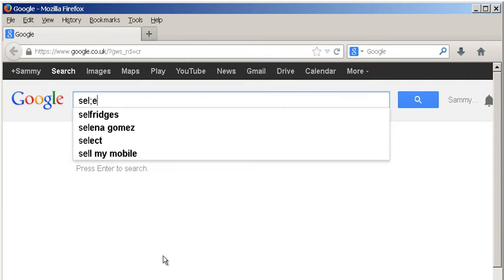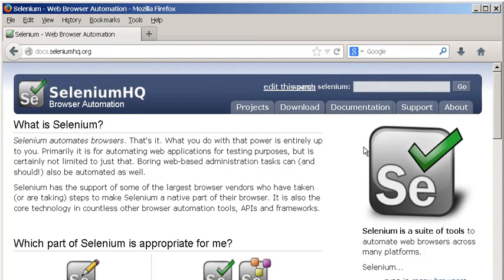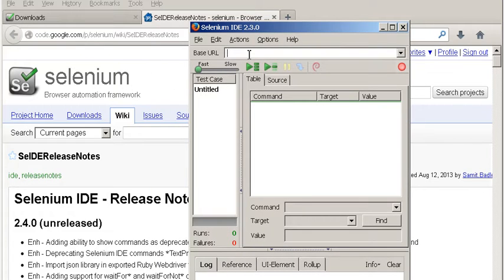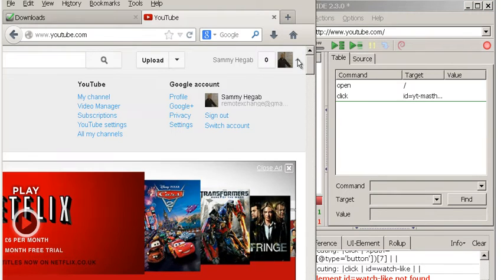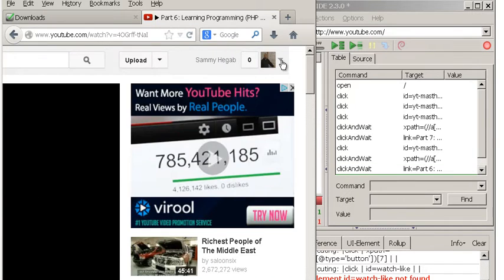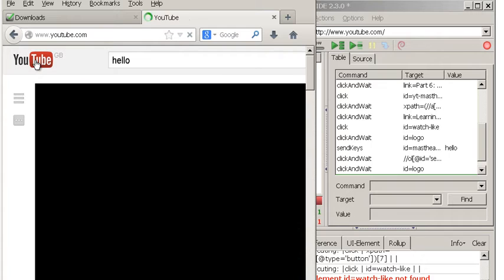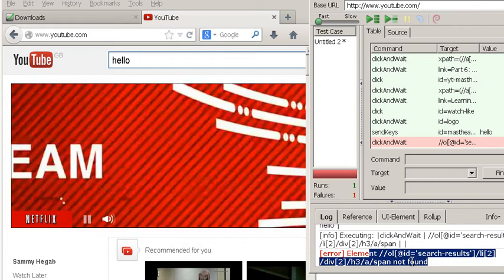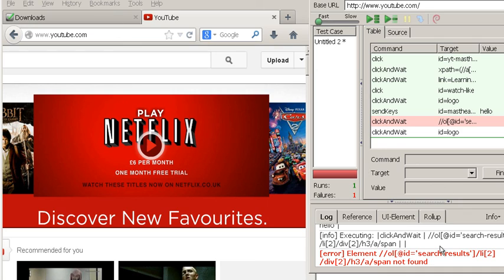Part 9: Learning Programming (PHP Web Development) with Sammy Hegab - Selenium Web testing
Part 9: Quick tutorial on installing and using Selenium Automated Web Testing